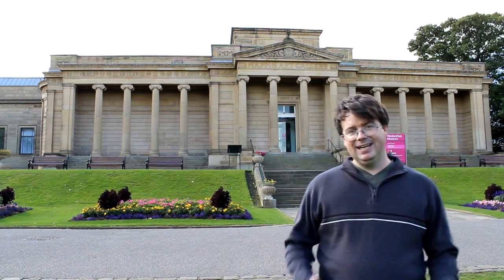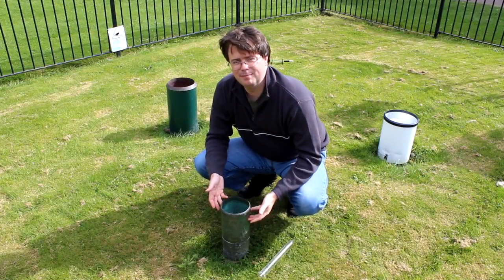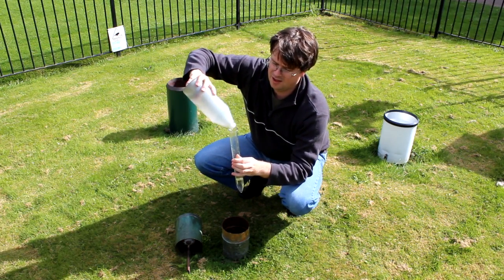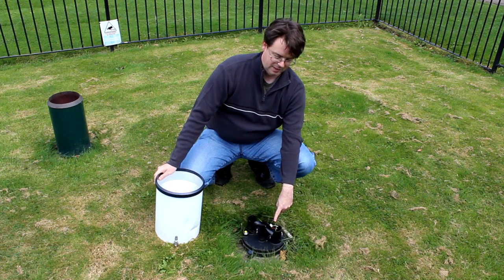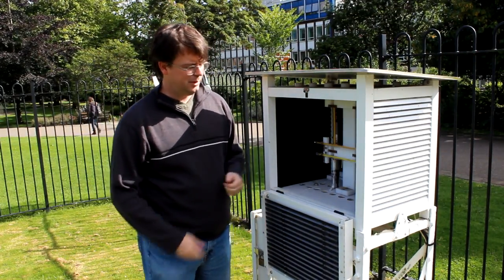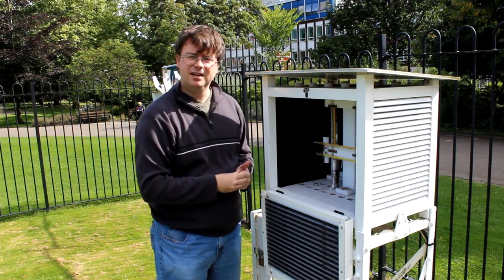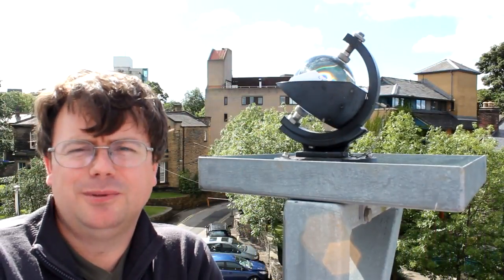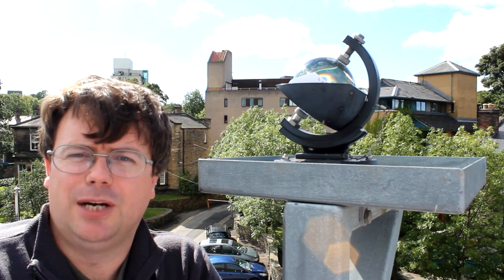130 Years of Weston Park Weather Station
Sheffield's Weston Park is home to one of the UK's longest serving weather stations. As Museums Sheffield celebrates the station's 130th birthday, Curator of Natural Science, Alistair McClean, gives an introductory tour.